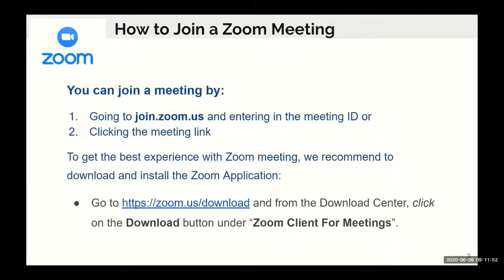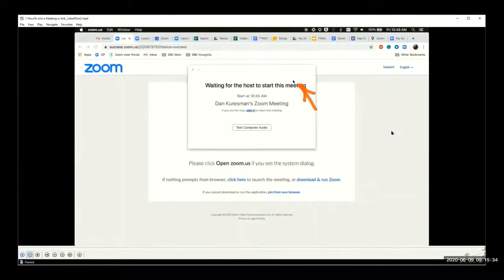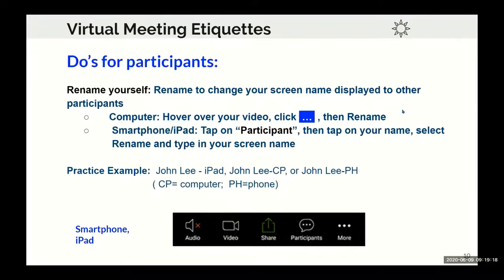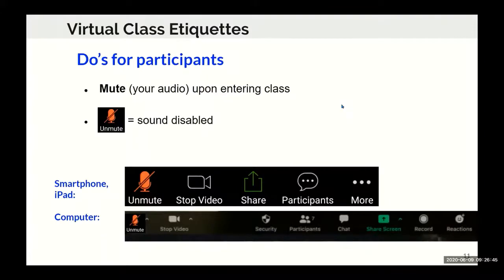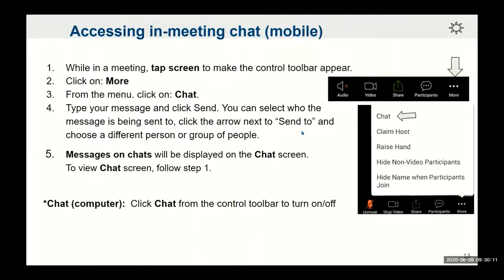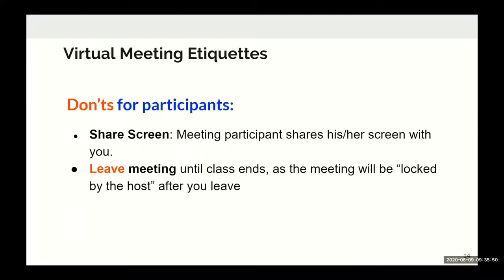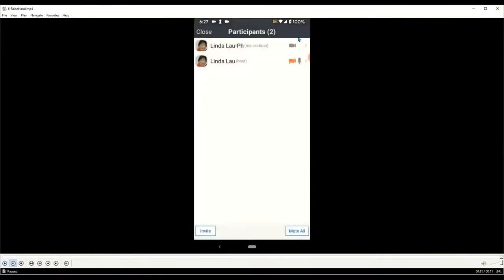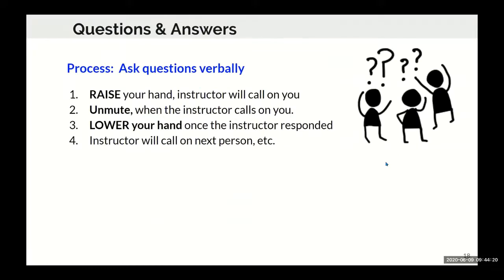Zoom Basics (English)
Zoom Basics presented by Linda Lau (English)